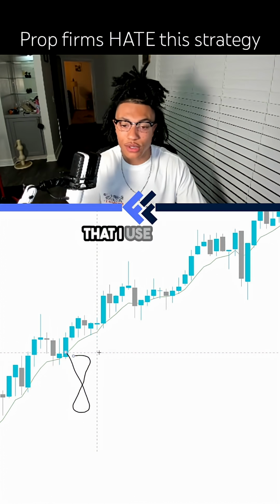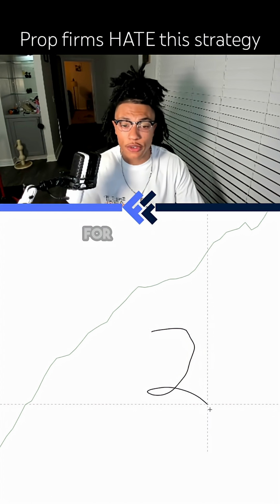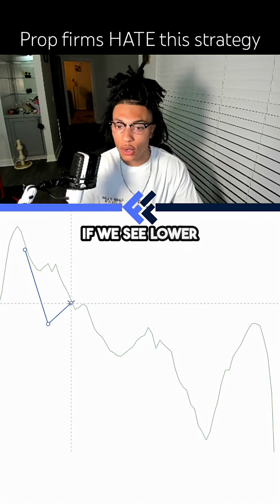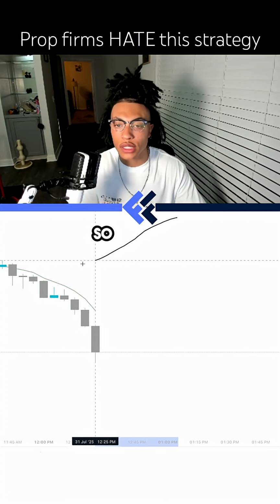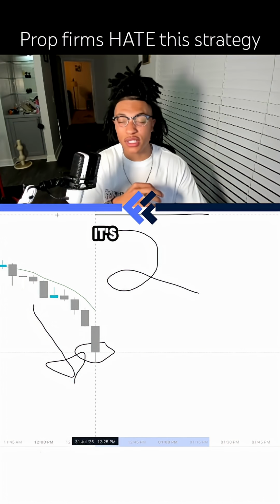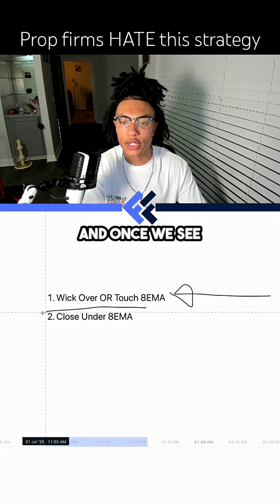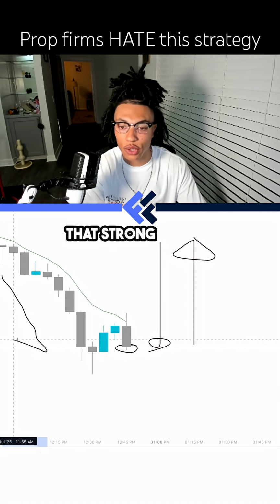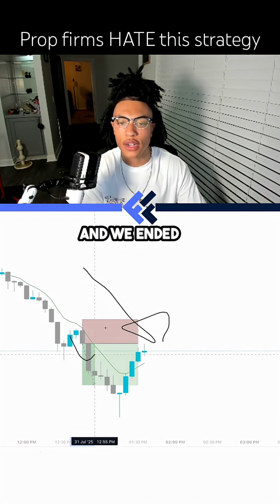Prop firms HATE this strategy